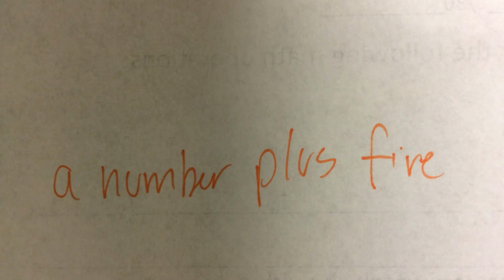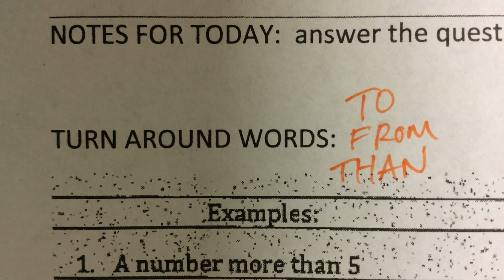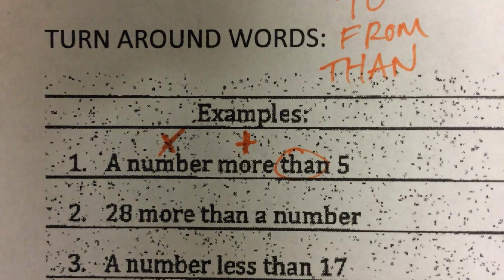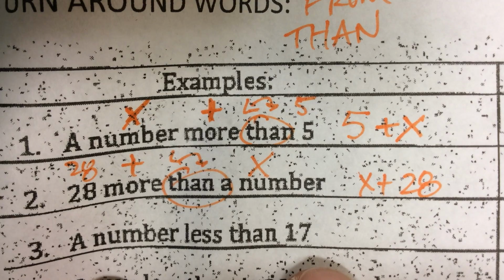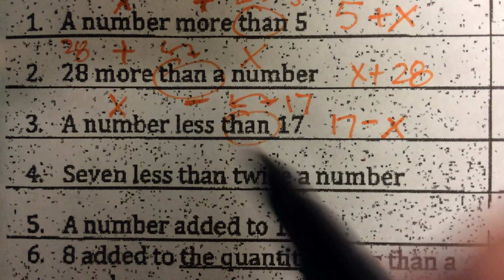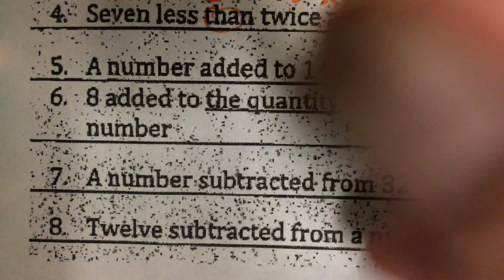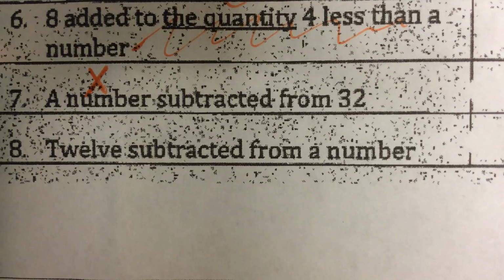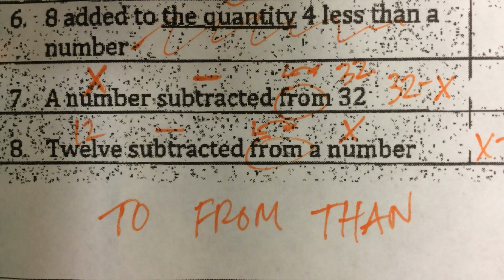Day 12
Translation:  TURN AROUND WORDS